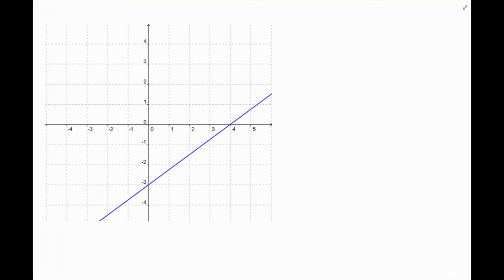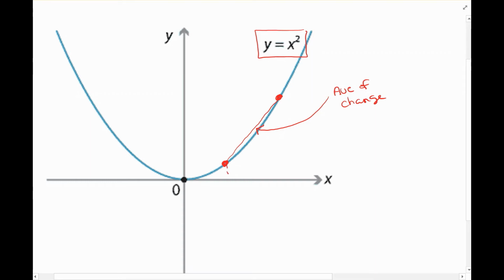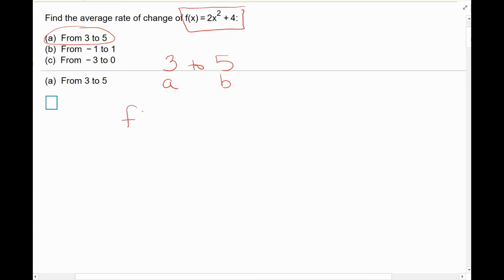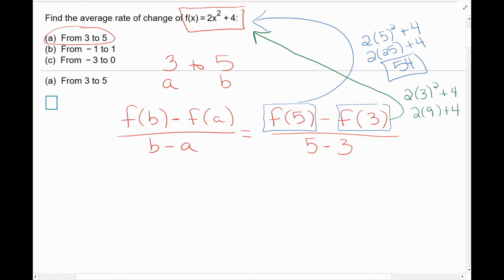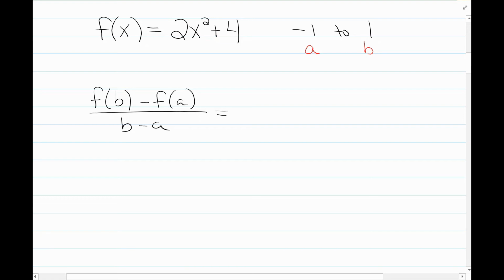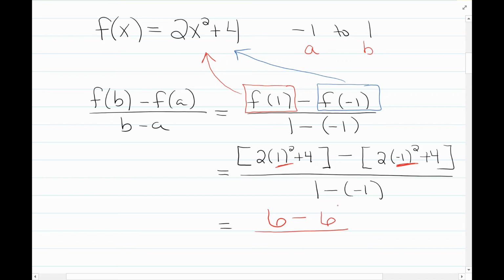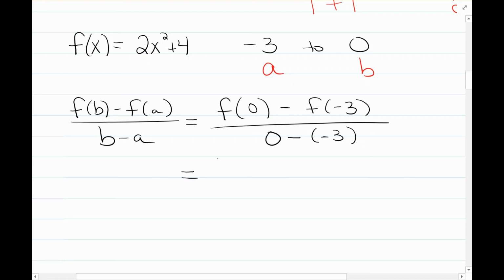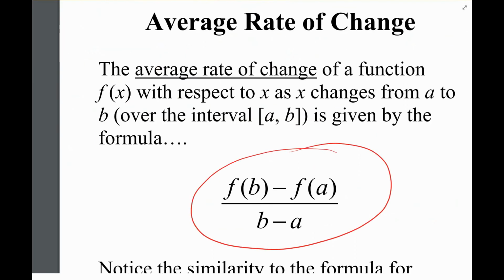Average Rate of Change